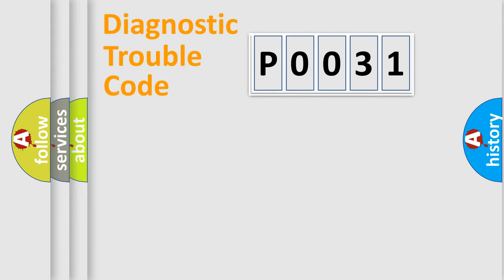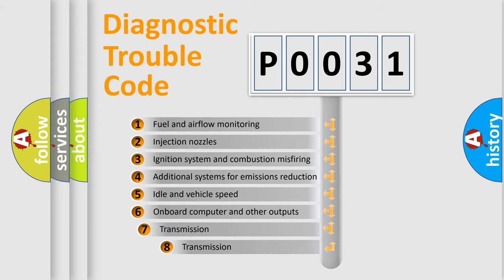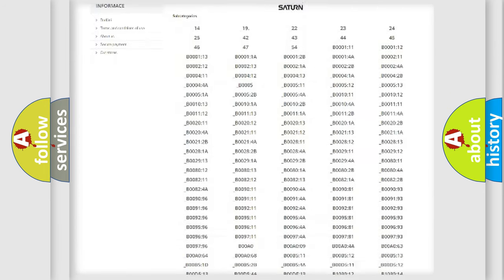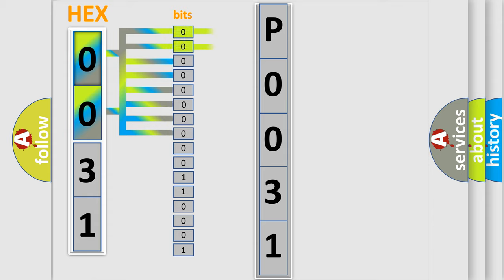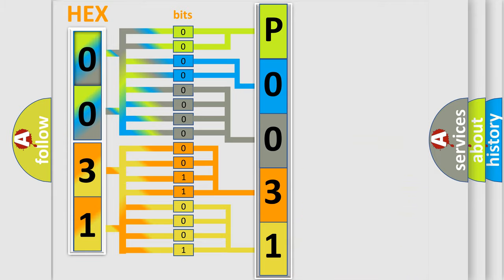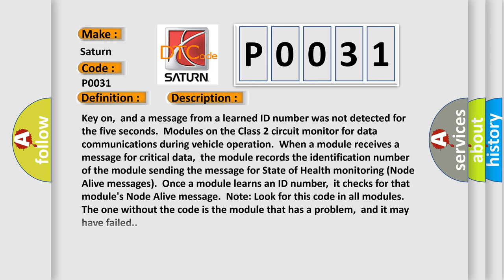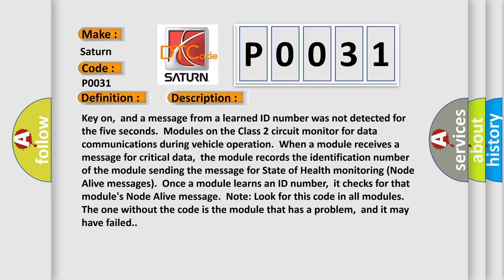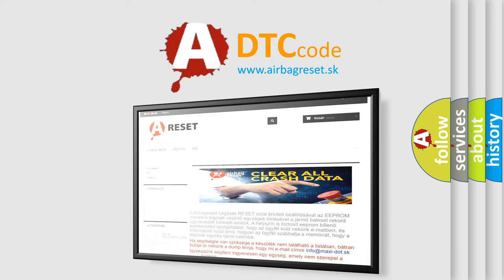DTC Saturn P0031 Short Explanation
Contents:
0:21 Basic DTC analysis according to OBD2 protocol standard.
1:48 Insight into programming
2:58 A diagnostically understandable description of the Diagnostic Trouble Code
3:05 Basic error definition

Make:
Saturn
Code:
P0031
Definition:
No Communication With Rear Wheel Steering Control Module
Description: